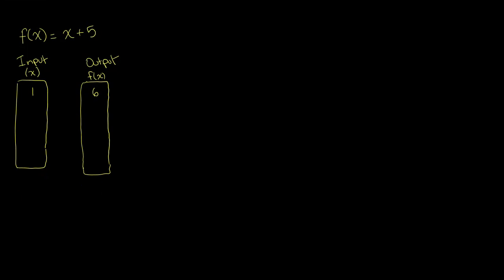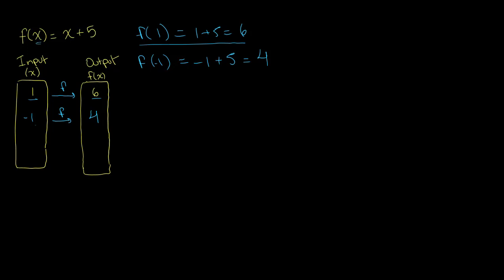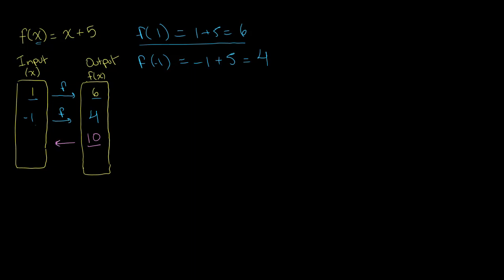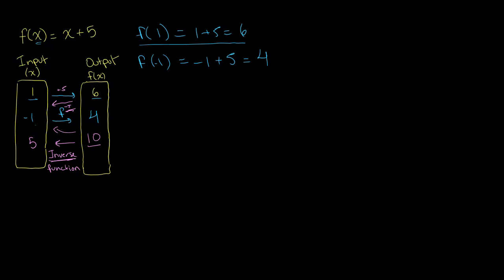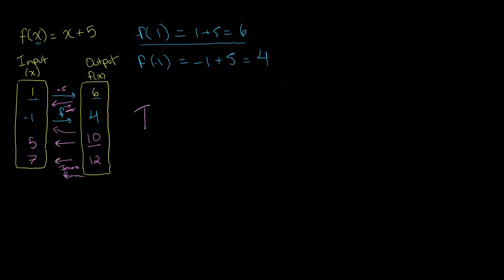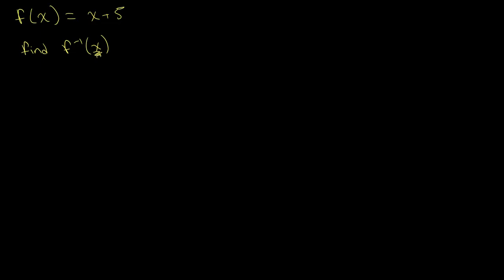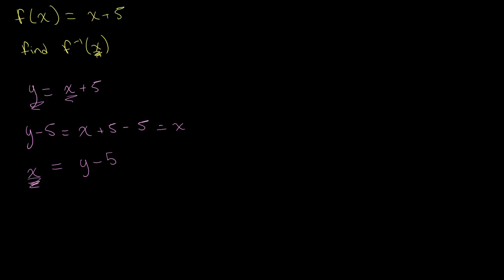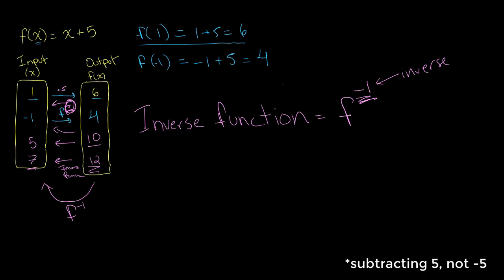Inverse Functions | O Level Additional Mathematics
This video covers the concept of inverse functions. You will learn what an inverse function is, and how to derive one.